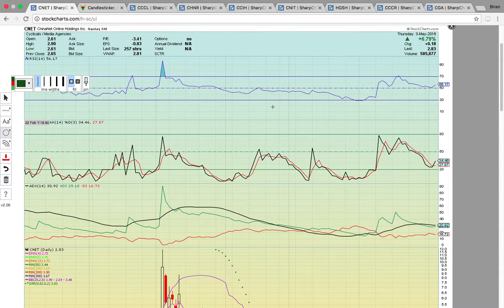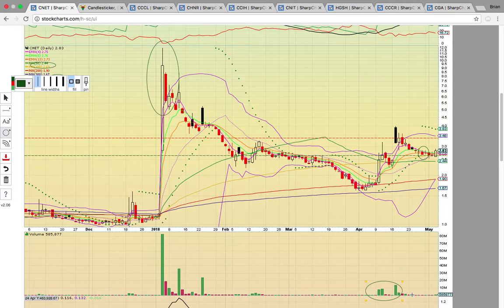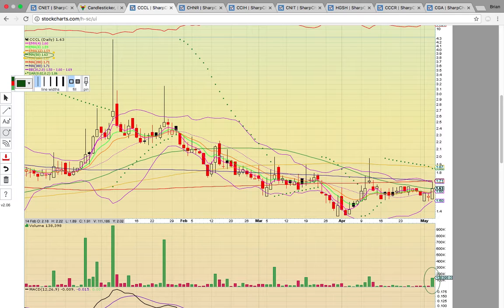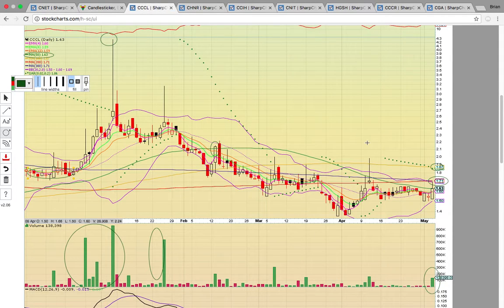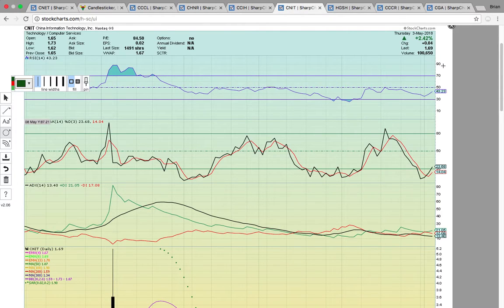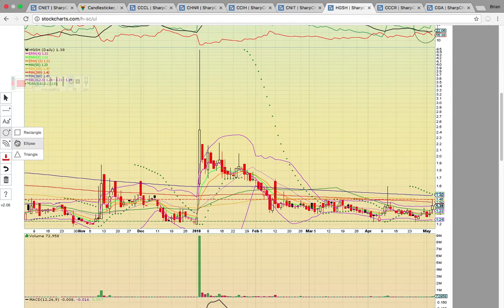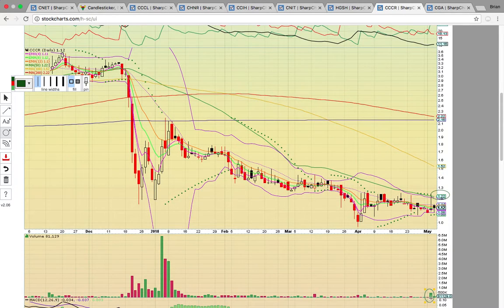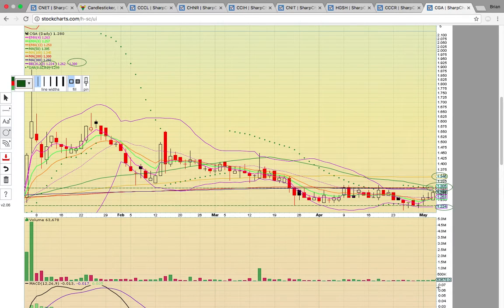$CNET $CCCL $CHNR $CCIH $CNIT $HGSH $CCCR $CGA Charts 5/3/18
- Chat Link - The Small Caps Have Been Running & We Have Our Eye On The China Penny Stocks - When They Run They Usually Run Together - These Stocks Have Low Volume - If Volume Picks Up & They Break Resistance They Will Be In Play - Keep In Mind These Stocks Are A Risk To Hold Overnight - They Are Best To Be Looked At As Trading Vehicles Only - $CNET $CCCL $CHNR $CCIH $CNIT $HGSH $CCCR $CGA Charts Analyzed - Please Subscribe To YouTube Channel - Thanks!